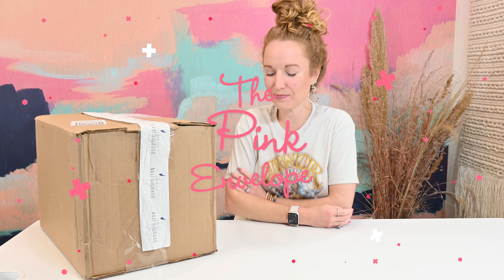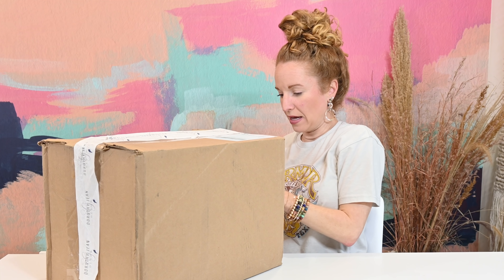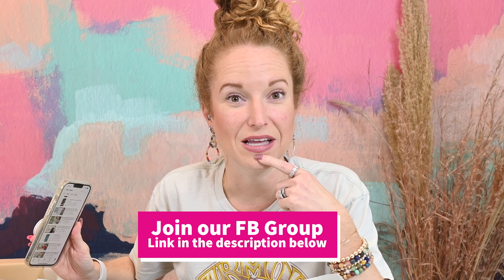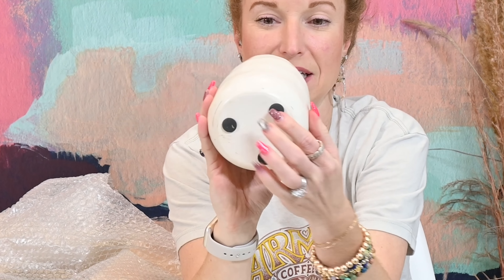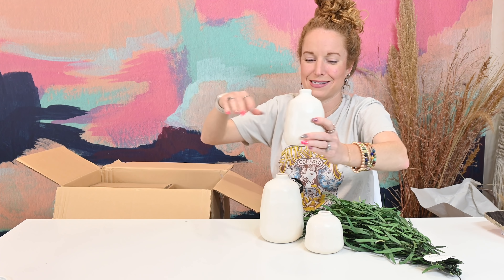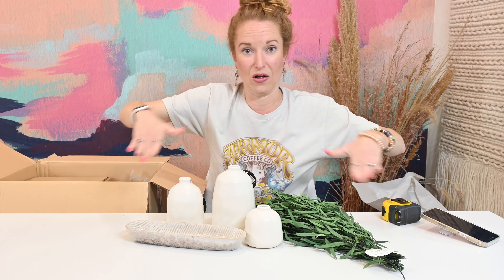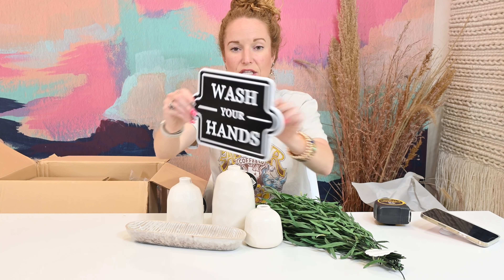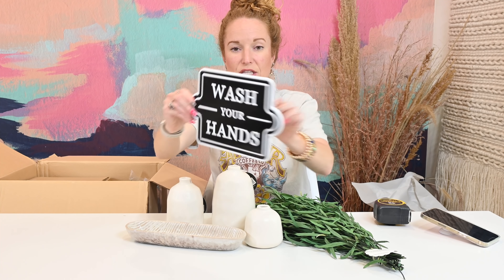Dorothy Jean Decor Spring 2022 Home Decor Subscription Box Unboxing | More of this please!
Dorothy Jean Decor Spring 2022 Home Decor Subscription Box Unboxing is here and I am so excited to share this more Modern Farmhouse box with you.  We have opened so many amazing home subscription boxes and I have so enjoyed the Spring Home Decor season. I hope you have too!

00:00 - Dorothy Jean Spring 2022
 - Frequency: quarterly
 - Price: $124.94
 - Shipping: $5 within the US

Items in Box:
00:53 - Dorothy Jean Decor Coupon Code
02:39 - Preserved Eucalyptus - Bunch Height = 15-18"
04:40 - Artisan Made 6" Matte white vase with 2 other  matching vases a 5" and 3.5"
07:25 - 11" Decorative Tray 11.02 X 3.46 X 1.57
08:21 - Wash your hands Magnolia inspired sign 9.45 X .15 X 6.5
09:45 - The Revival Jug: Dimensions 9.0 x 7.5 x 8.0

2313 Lockhill-Selma
Box 603